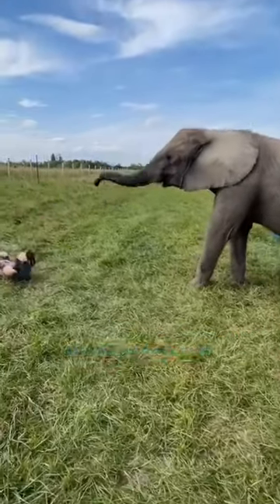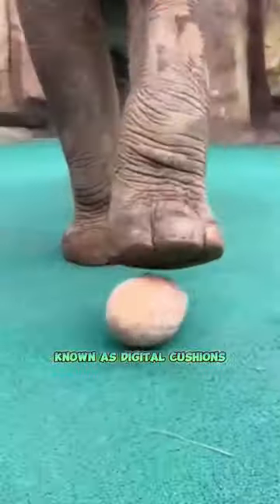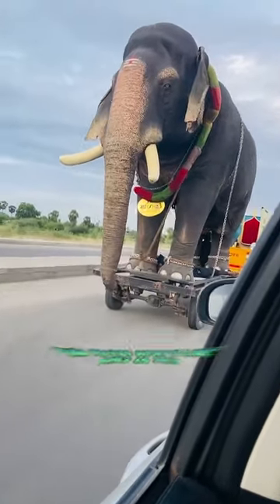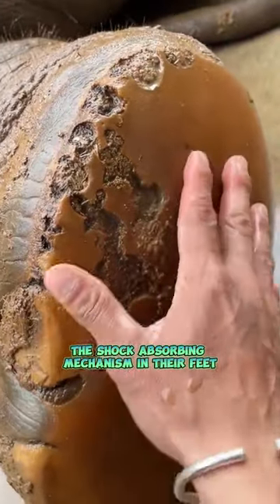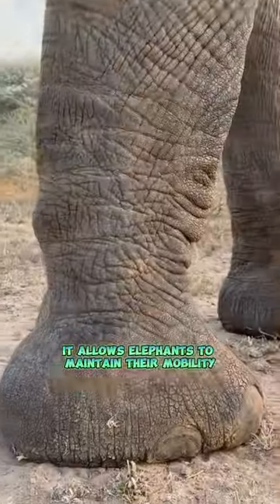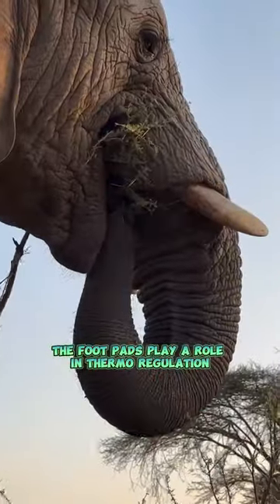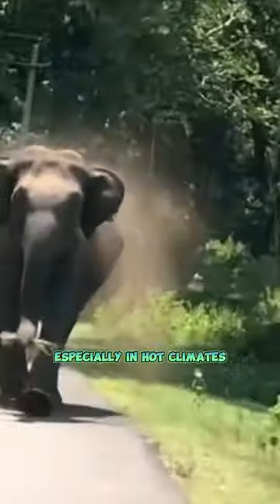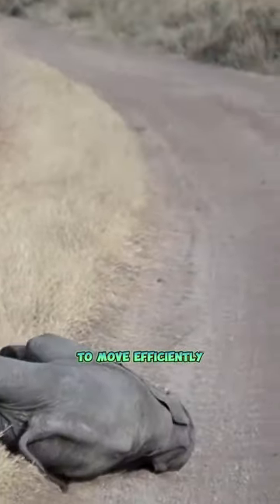FACTS about ELEPHANTS and the structure of their FEET in 60 secs.